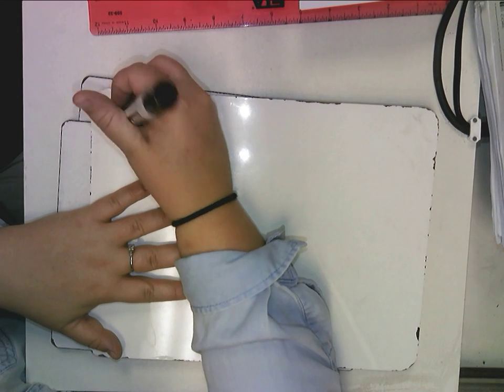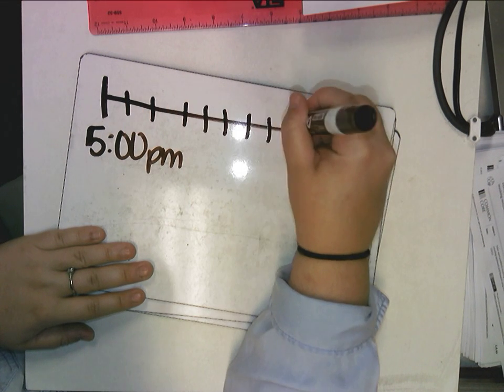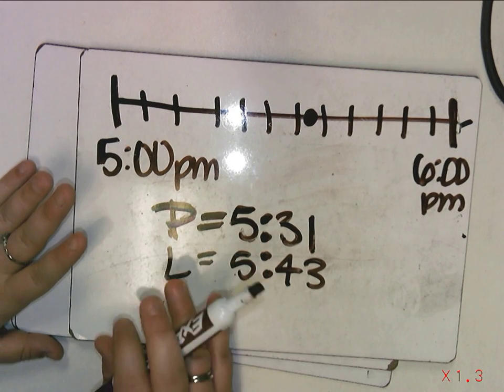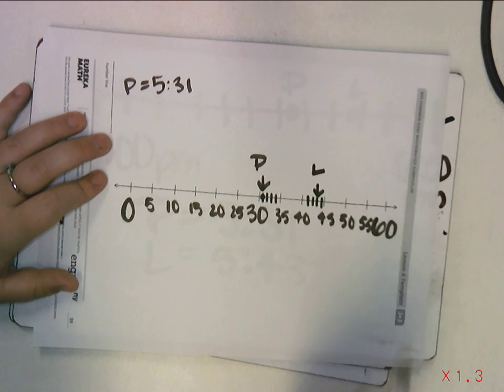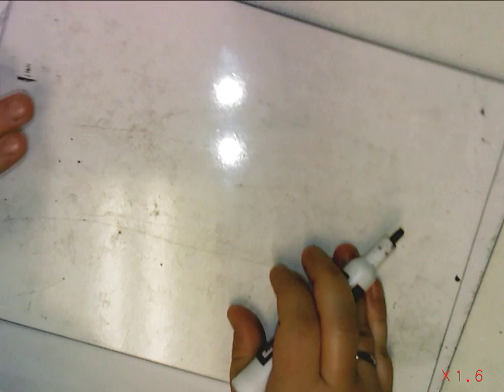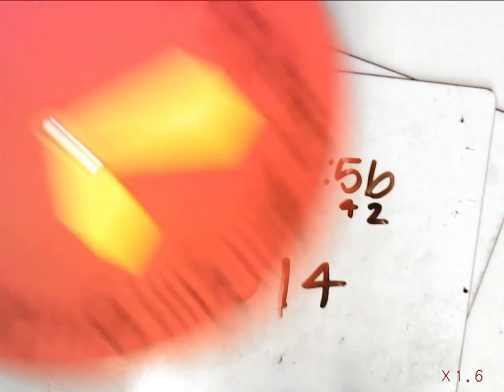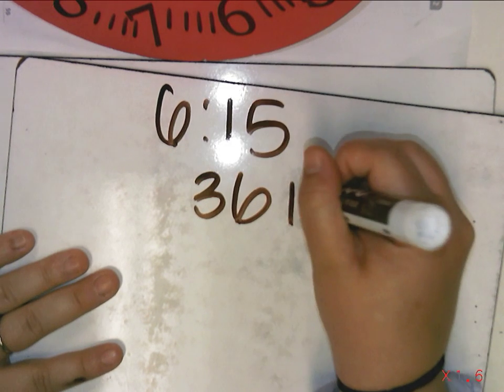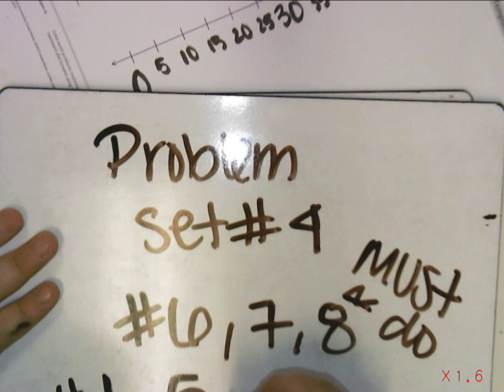Module 2 Lesson 4